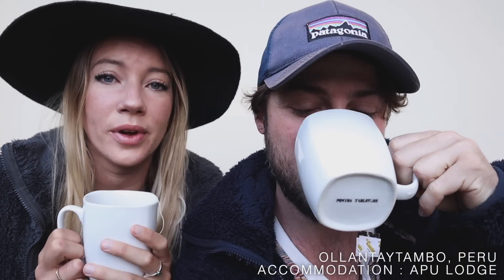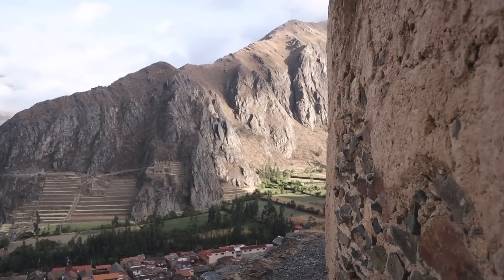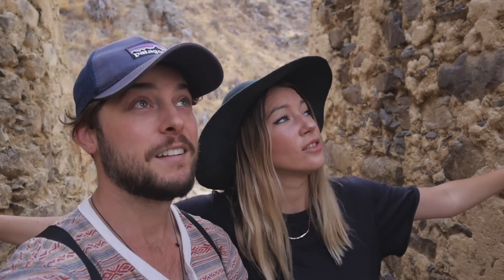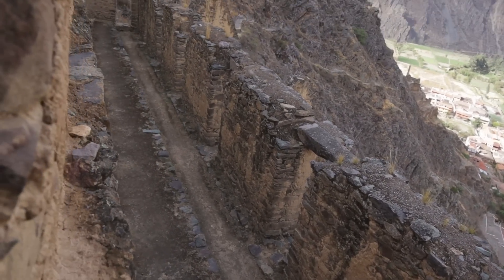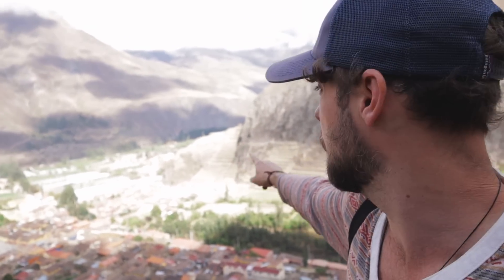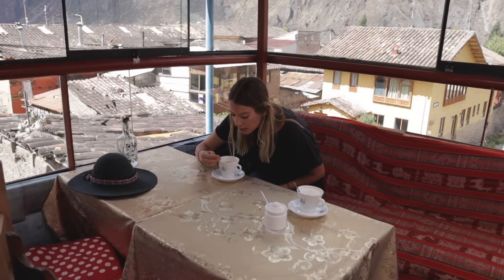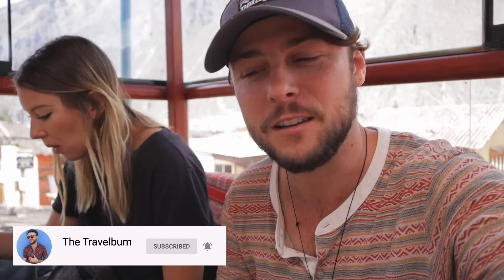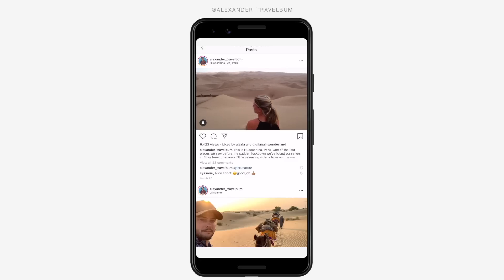THE AMAZING OLLANTAYTAMBO RUINS 🇵🇪 PINKUYLLUNA, PERU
In this Peru travel vlog, we experience Pinkuylluna, an archeological site in Ollantaytambo, The Sacred Valley region of Peru near Cusco. We bring you through a secret entrance to get to Pinkuylluna, because all the sites are closed and on lockdown in most towns and cities in Peru right now. We knew the right people to get us into this incredible site, the graineries (food storage bins) hanging high in the mountains above Ollantaytambo. Watch this Peru Travel Vlog to see places like you've never seen before. If you want to travel Peru, start with Cusco and The Sacred Valley, because, as you watch this, you will see the amazing things that the area has to offer.  If you're searching for Peru travel vlogs, look no further. Thisis the Pinkuylluna Peru travel vlog.

JOIN the adventure on Instagram @alexander_travelbum

STAY : Get $55 off your Airbnb! (Worldwide) 🌐

Best Travel Underwear
Tripped Packing Cubes
Essential Travel Towel
My Vlogging Camera

VPN (You need a VPN if you travel)